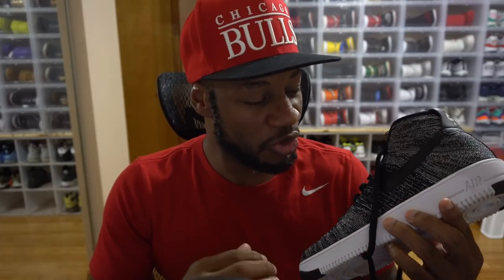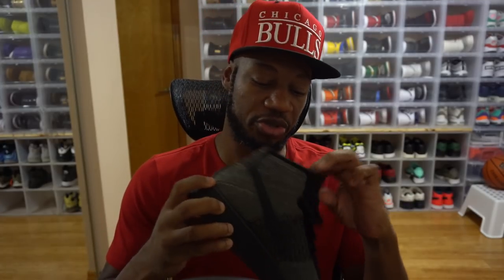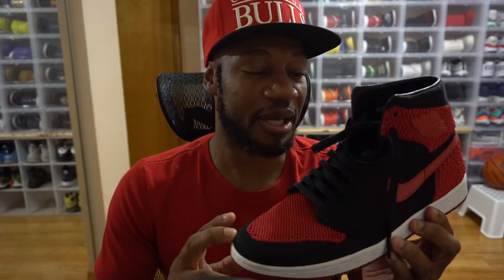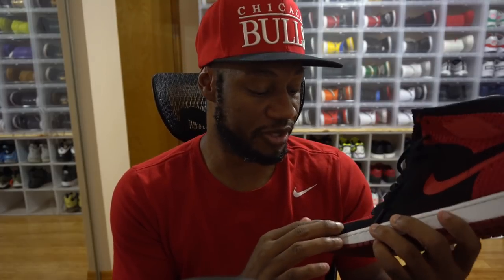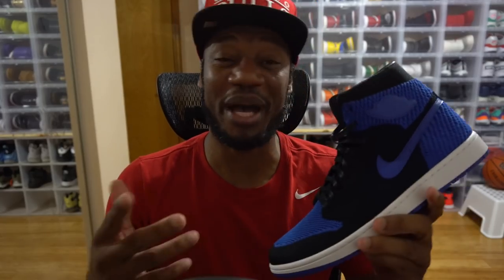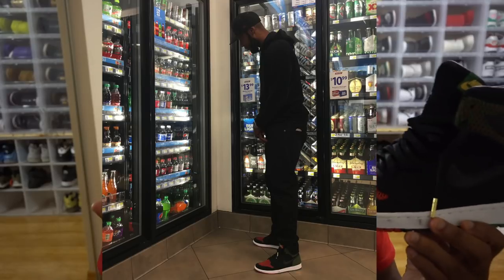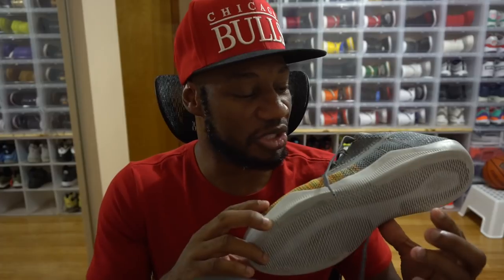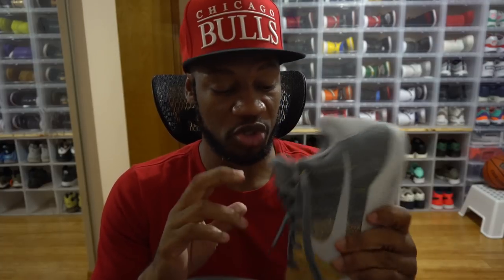My Nike FlyKnit Collection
Here are my Nike Flyknit collections. I love flyknit, I don't play basketball in any other shoe; however flyknit shoes are expensive. So I present to you my entire Nike Flyknit shoes

Username: Fawhall